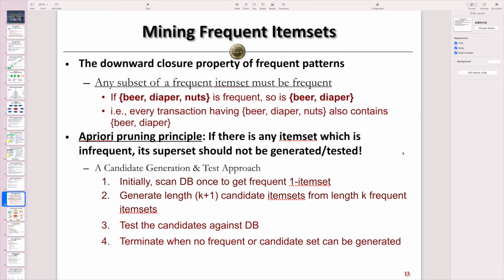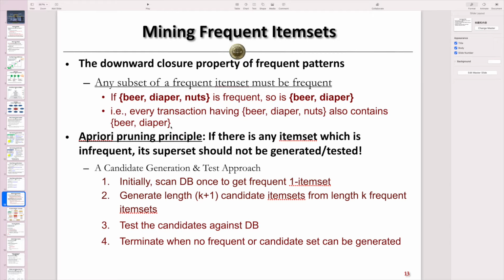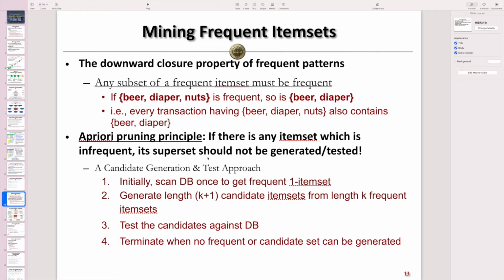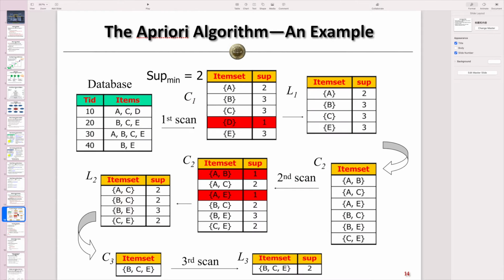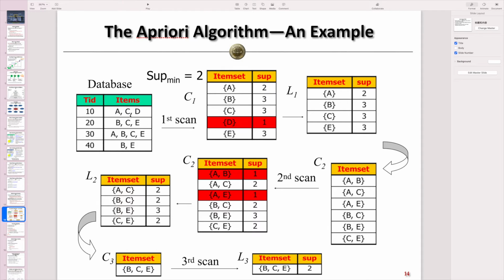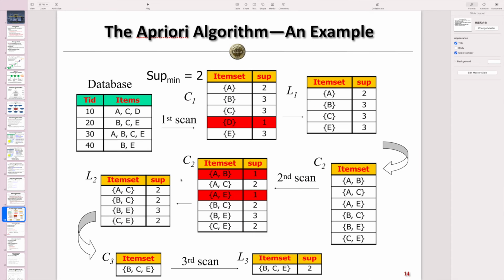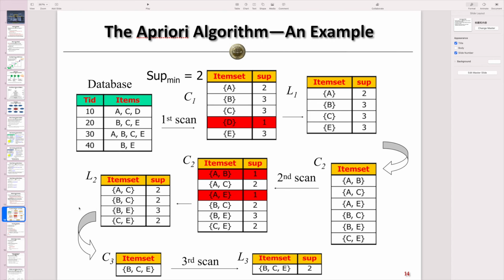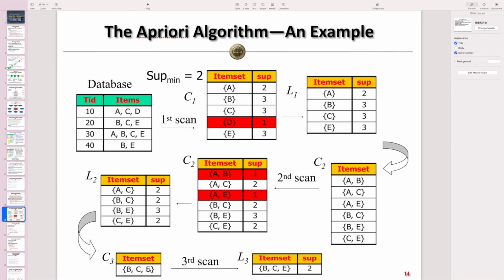Data Mining Part 6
This video talks about an example of using Apriori Algorithm for mining Frequent Patterns.